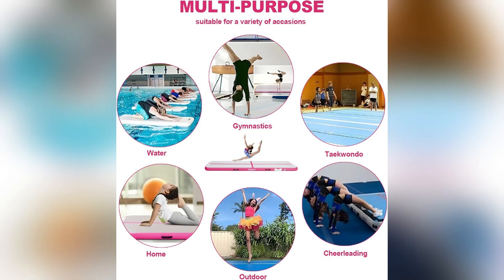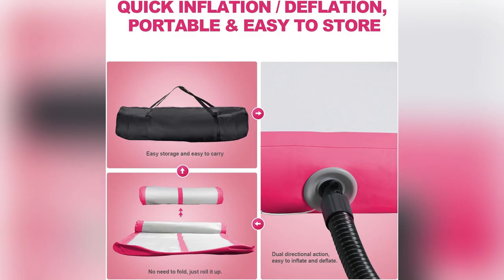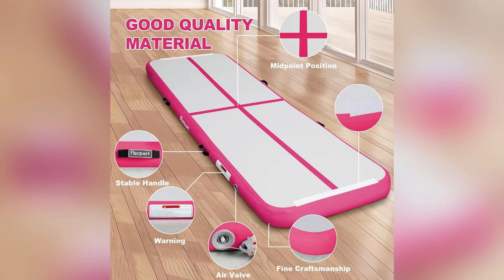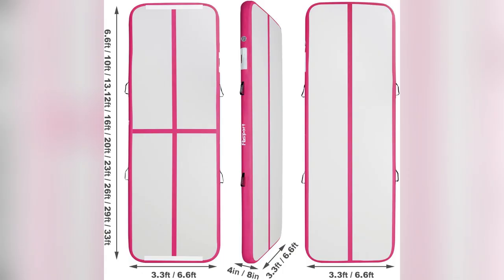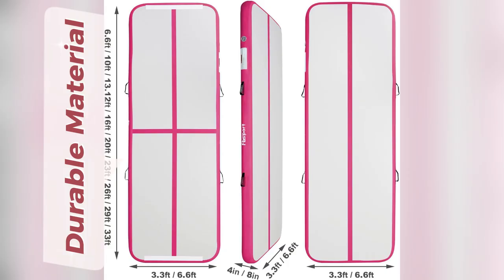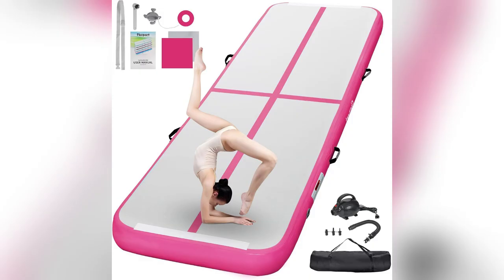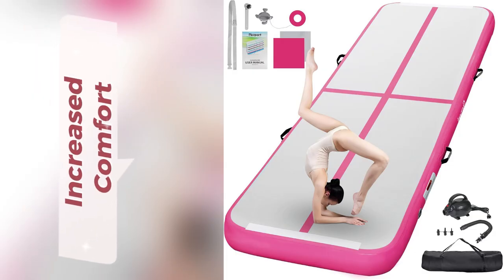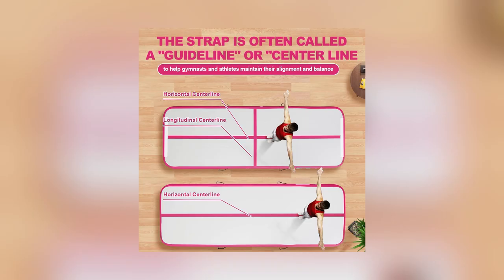onlineshopping FBSPORT inflatable air Gymnastics Mat training cheerleading yoga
FBSPORT Inflatable Air Gymnastics Mat Training Mats 4/8 inches Thickness Gymnastics Tracks for Home Use/Training/Cheerleading/Yoga/Water with Pump